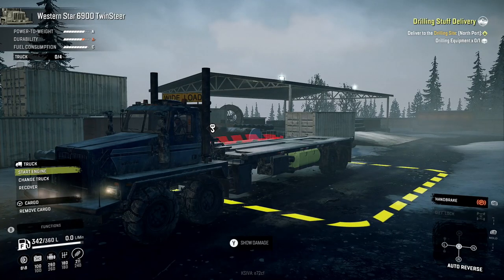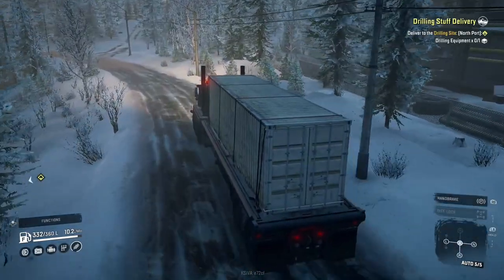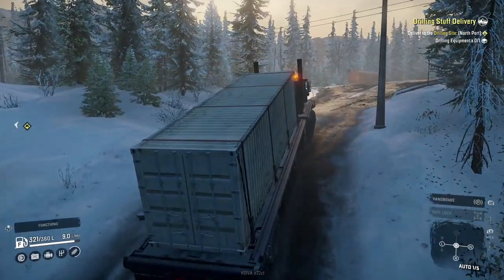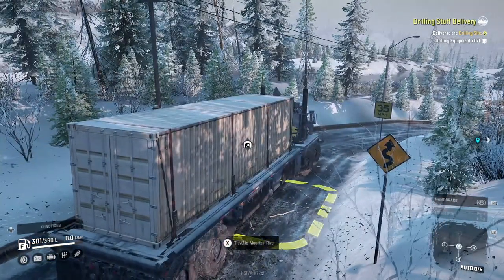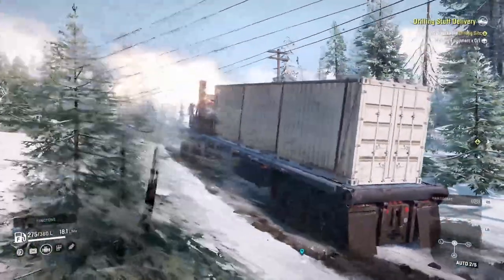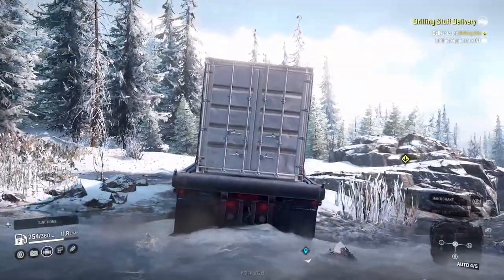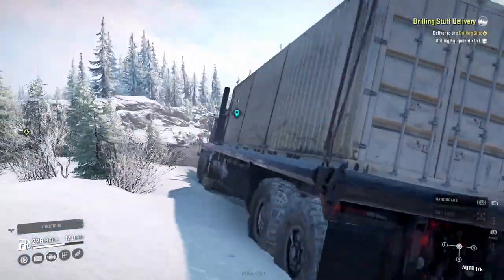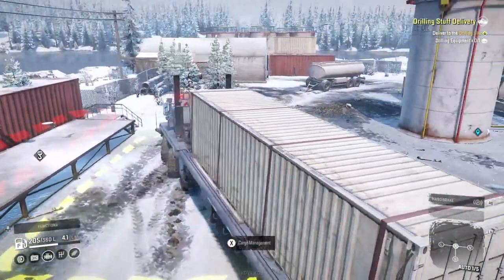SNOWRUNNER EP 51 DRILLING STUFF DELIVERY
Drive some extreme vehicles in some extreme open world environment with some real advance off road physic.  This is no stay on the road driving game.  You can get stuck anywhere and everywhere and  driving customizable vehicles. You like driving games that will make you think, this one is fun.